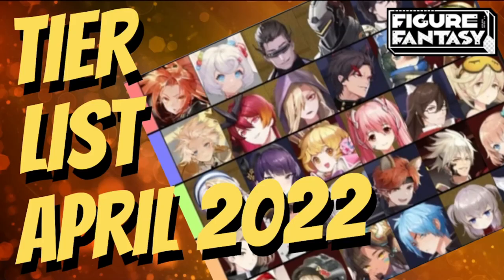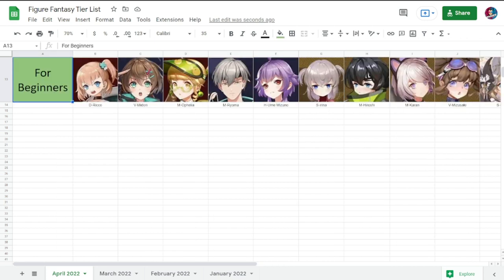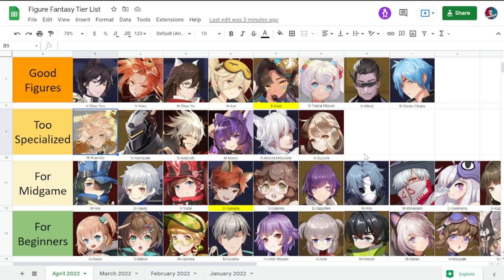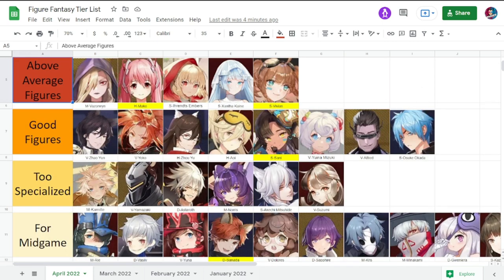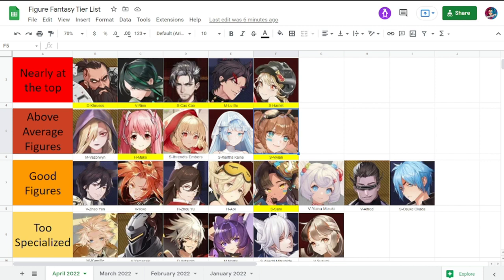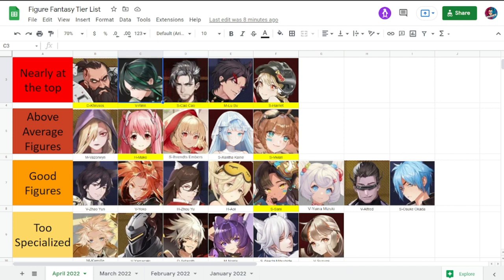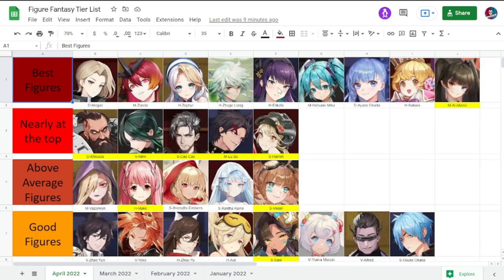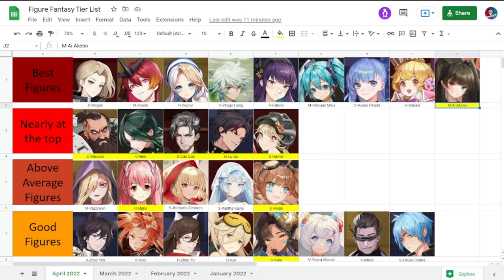[Figure Fantasy] April 2022 Tier List | Global Server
Episode 473: Updated Tier List for Global Server